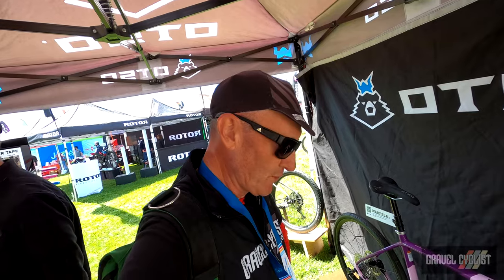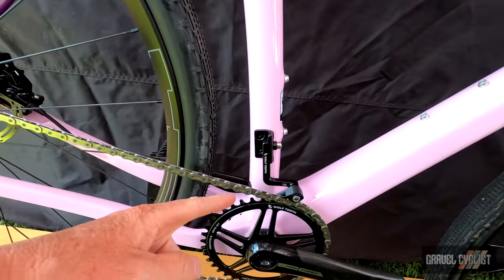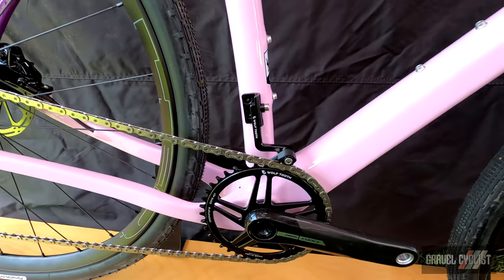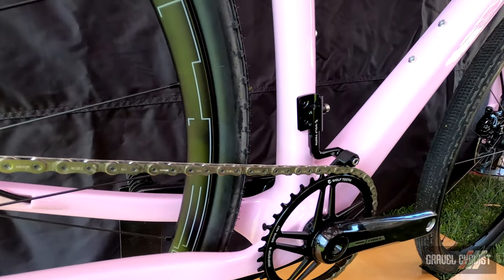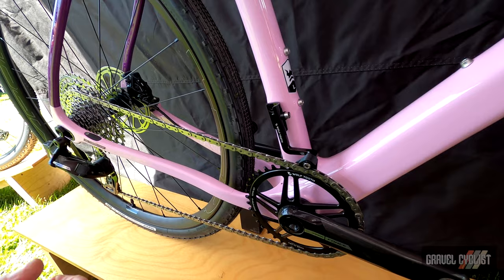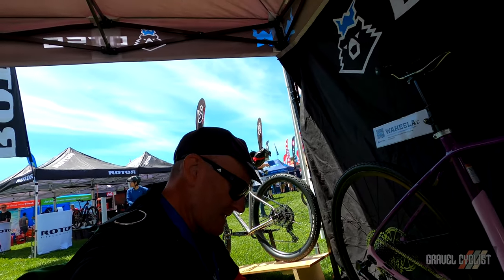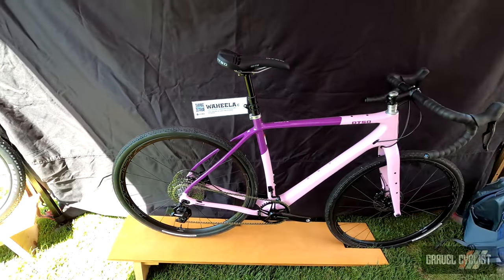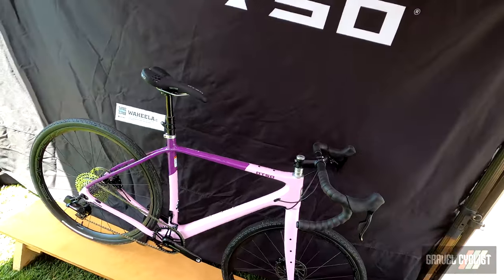FOUND: 30gm Uber Svelte Chain Retention Device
"Wolf Tooth was founded to design and manufacture precision cycling products that emphasize function, performance, and reliability to meet the needs of our fellow racers and riders. We are a group of cyclists that spend a lot of time talking about bike components. Like most detail-obsessed riders, we're always looking for new products that could make our bikes lighter, faster, more versatile, or more reliable."

Spotted in the wild at Sea Otter 2023. This little retention device by Wolf Tooth Components hasn't been released at this time. However, the European professional road cycling team, Jumbo-Visma, is all over this tech as it apparently has the slimmest aero profile of any such device. These are marginal gains we're talking about here, which is what these teams are all about. Any bicycle tech advantage that is legal counts!

Riders such as Wout an Aert have been racking up kilometres on this device at Euro races such as Milan-San Remo, and Paris-Roubaix. Wout has been sporting 1x on the road of late, a good chance this Wolf Tooth chain retention device has been hiding out on his bike.